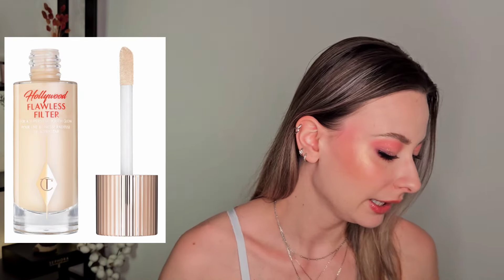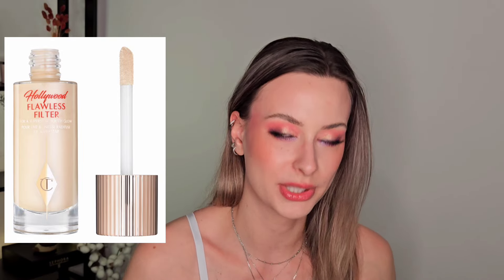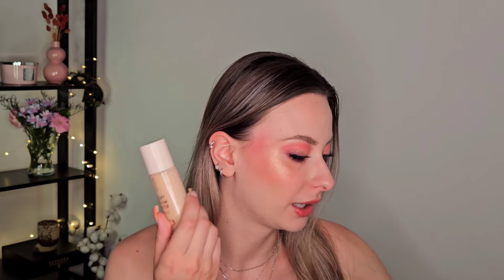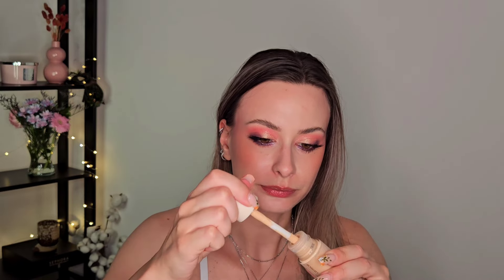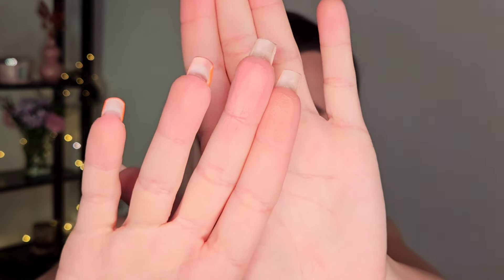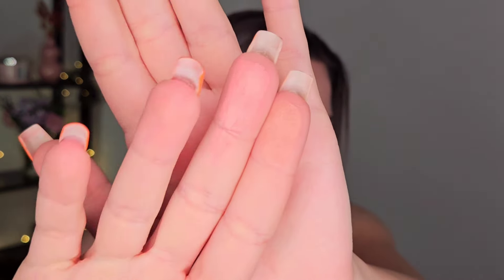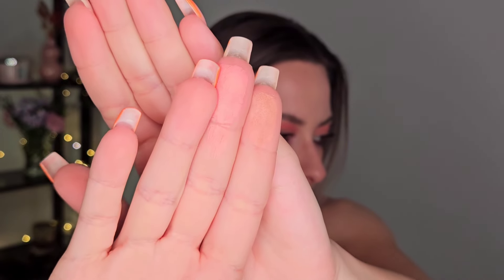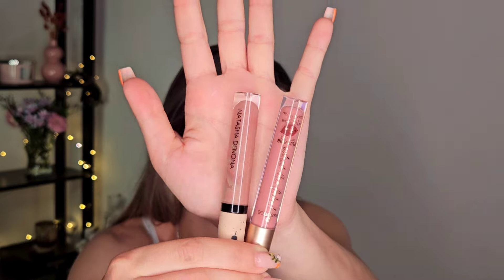Makeup Affordable Alternatives || These Are BETTER!!!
Products mentioned:

Essence - Hello good stuff! primer
Catrice - Skin glaze hydrating serum primer
Make up for ever - Artist blush(B200 Rebel Blossom)
Catrice - Air blush glow(030 Rosy love)
Charlotte Tilbury - Hollywood beauty light wand
Essence - Baby got glow(20 Rose and shine)
Bobbi Brown - Long-wear cream shadow stick(Golden bronze)
E.L.F - No budge shadow stick(Copper chic)
Natasha Denona - My dream lip gloss(Natasha)
Essence - What the fake plumping lip filler(02 oh my nude!)
Tarte - Maracuja juicy lip plump(Primrose)
Anastasia Beverly Hills - Lip velvet(Pure hollywood)
Revlon - Ultra HD matte lip mousse(Death valley)
Fenty Beauty - Velvet liquid lipstick(Wicked whine)
Nyx - Smooth whip matte lip cream(Parfait)
Too Faced - Lip injection plumping lip gloss
Nyx - Duck plump(Clearly spicy)
Natasha Denona - Macro tech eye pencil
Makeup Revolution - Streamline eyeliner(Black)

What I'm wearing:

FACE

Nyx - Plump right back primer
Essence - Skin tint(20)
Fenty Beauty - We're even concealer(120N)
Nyx - HD Finishing powder(Banana)
Nyx - Buttermelt bronzer(All buttad up)
Rare Beauty - Liquid blush(Hope)
Fenty Beauty - Cheecks out(Fuego flush)
Nyx - Cheek palette(Greetings from Barbieland)

BROWS

EYES

Oden's eye x Angelica Nyqvist - Hela palette
Natasha Denona - Coral palette
Nabla - Cupid's arrow(Arrow 3)
Essence - Lash princess(Curl & volume)
Duo - Brush-on adhesive with vitamins(Green tube)
Monova - 3D faux mink lashes(Foxy)

LIPS

Haus Labs - PhD hybrid lip glaze plumpling gloss(Cocoa)